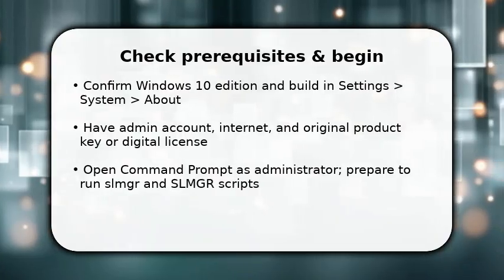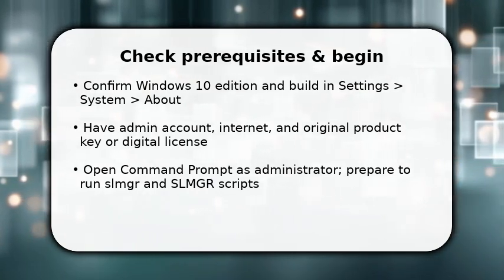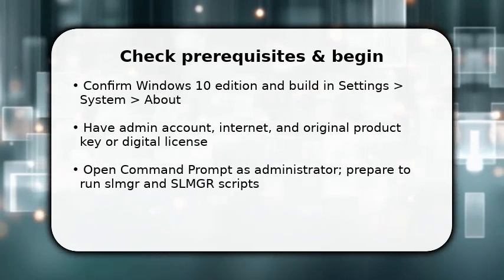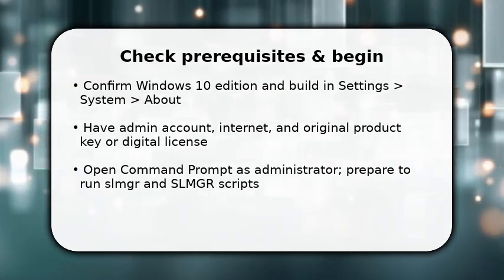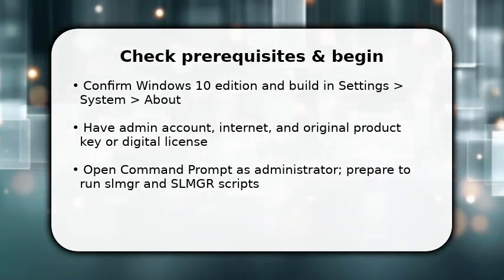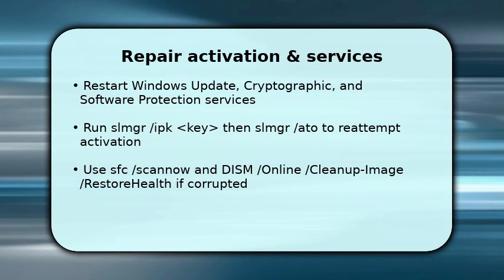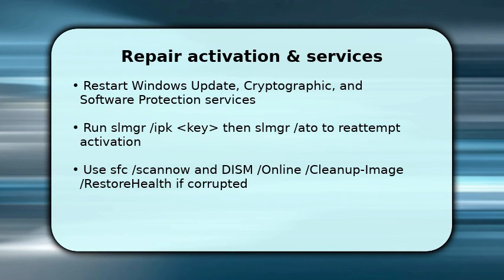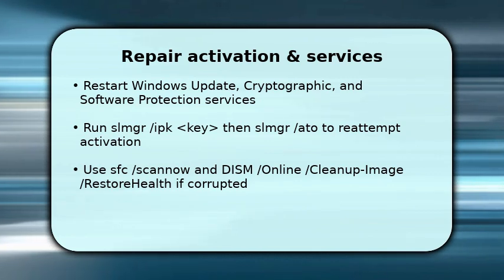How to Fix Windows 10 Error Code 0xc004f074 - Full Guide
Experience relief as you conquer the dreaded Windows 1 extraneous error code, 0xc004f074. Our comprehensive guide walks through step-bythy troubleshooting techniques to rectify this issue and restore your system's stability with ease.

Windows Error Code, 0xc004f074 fix, Troubleshoot Windows error code 0xc004f074, Resolve Windows System Crashes, Error Fixing Guide for Windows PC, How to Troubleshoot 0xc004F074 Error in Windows 10, Windows Boot Issues Solution, System Recovery Steps 0xc004f074, Troubleshooting Tools For Windows Crashes, C004F074 Fix Guide